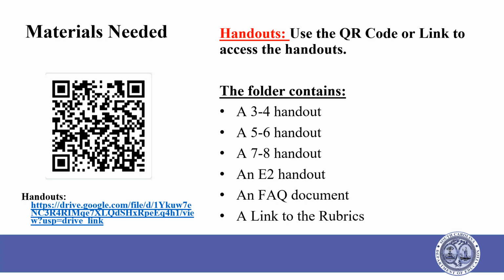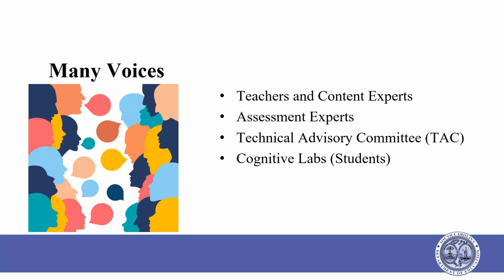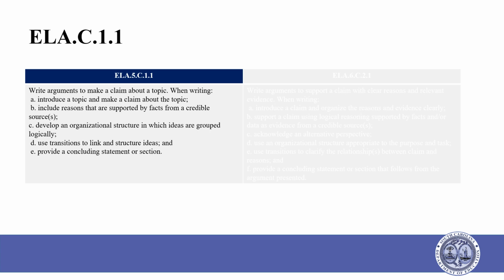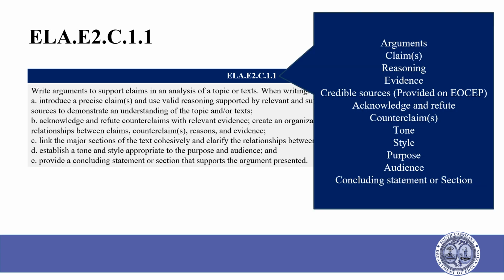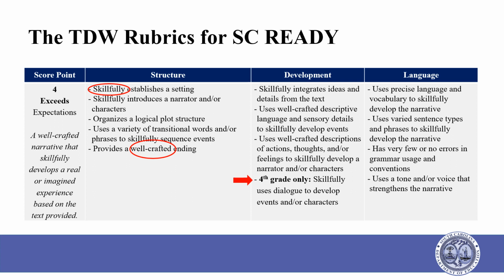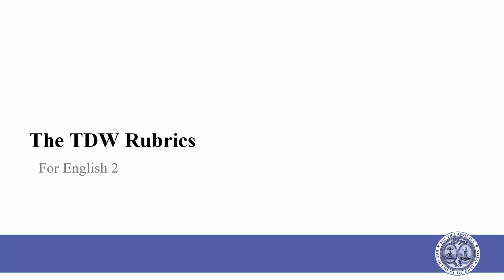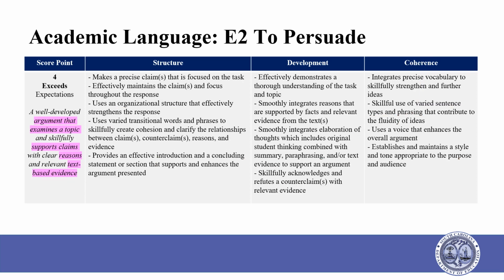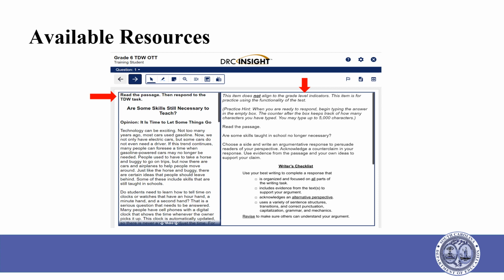Transitioning from Text-Dependent Analysis to Text-Dependent Writing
This webinar describes the changes associated with the transition from Text-Dependent Analysis (TDA) to Text-Dependent Writing (TDW) on the South Carolina ELA state summative assessments SC READY and EOCEP.